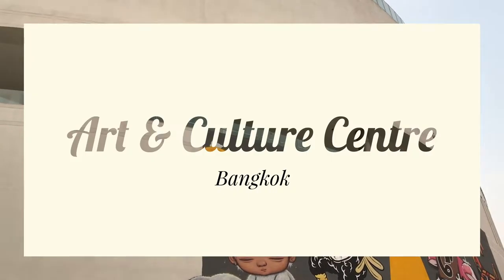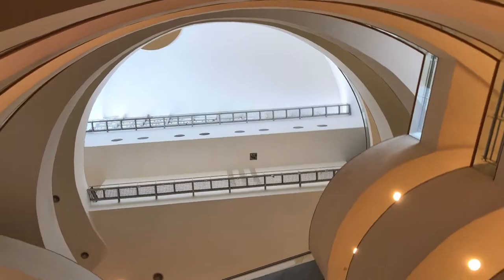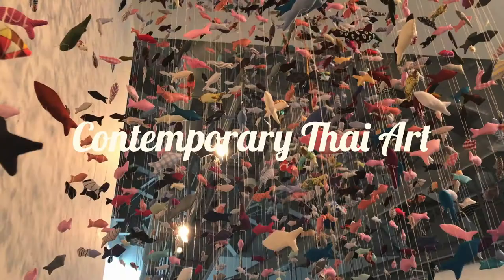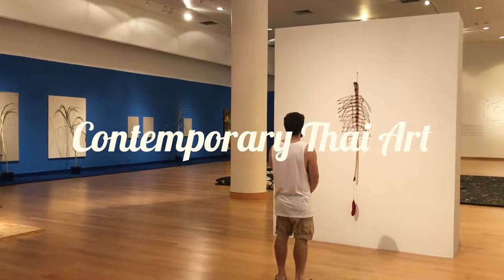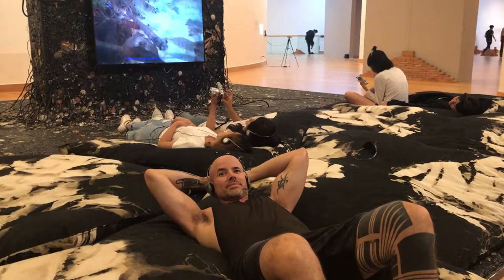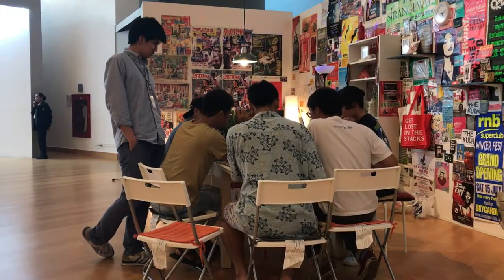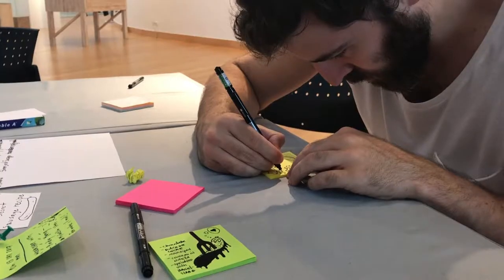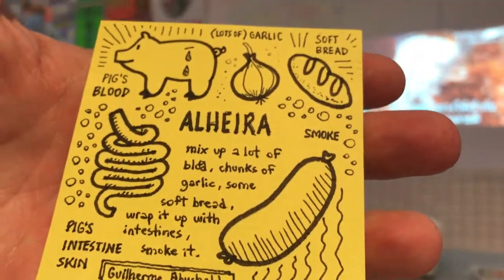Thailand Free / Art & Culture Centre Bangkok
A superb museum with a quite extensive contemporary art collection, housed in a beautiful building not too dissimilar to the Guggenheim in NY. A totally worthy break from the Bangkok heat